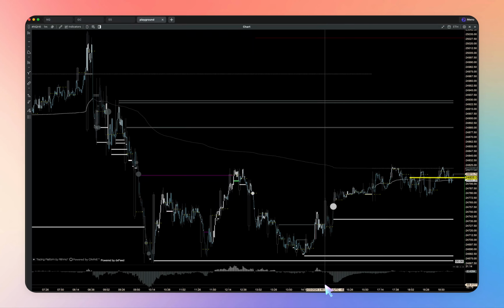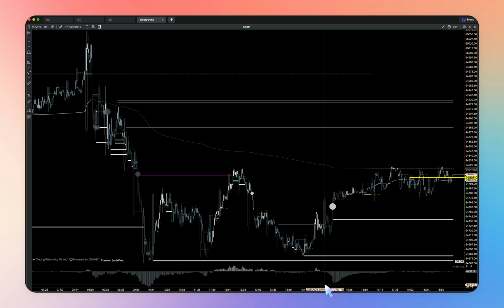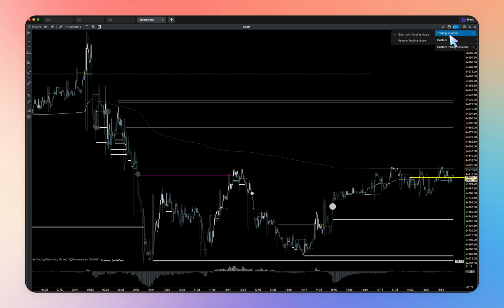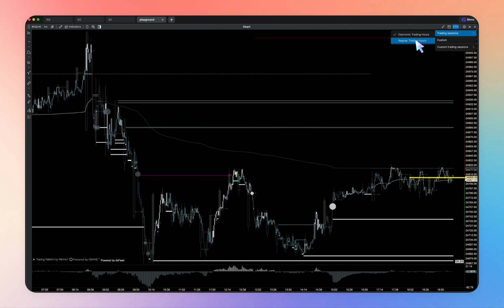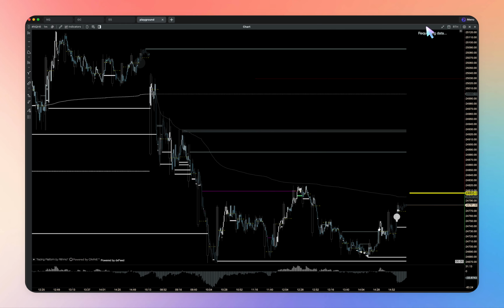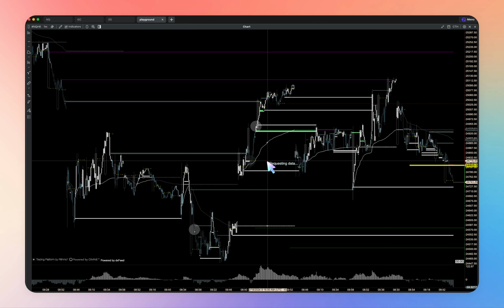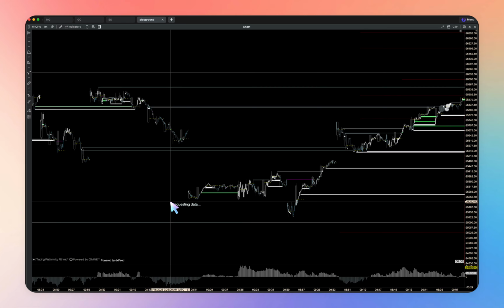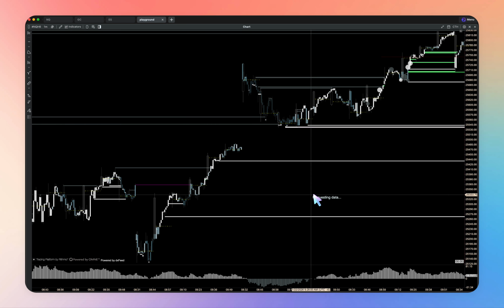Custom Session | ATAS-X | Orderflow on Mac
A quick walk through of customer sessions on ATAS-X.
I think this will be really useful for backtesting, exporting data, and replay once that is available.